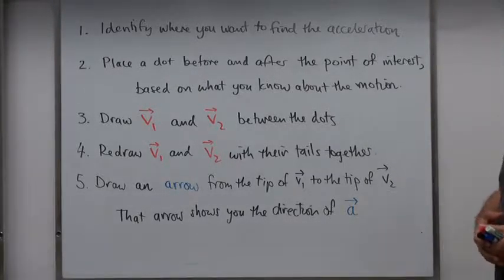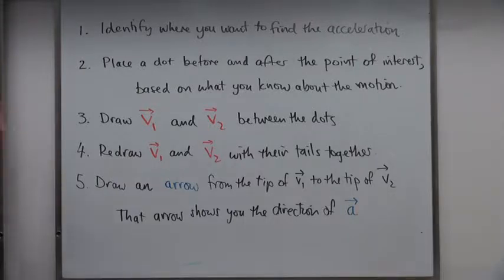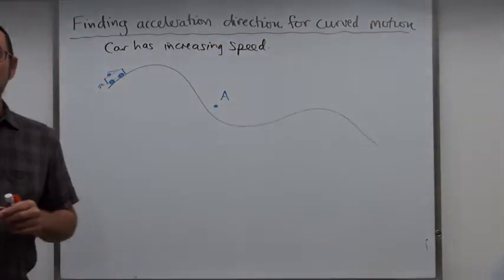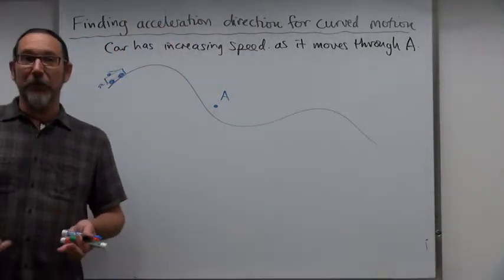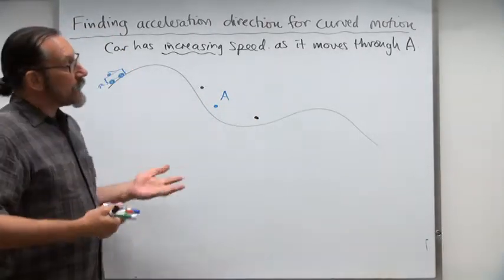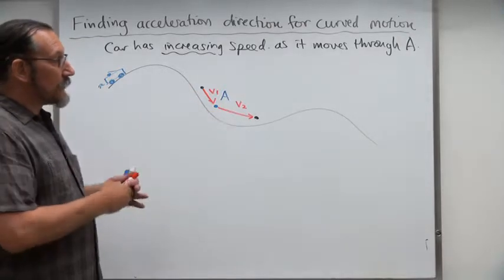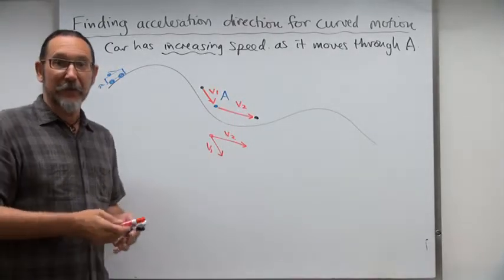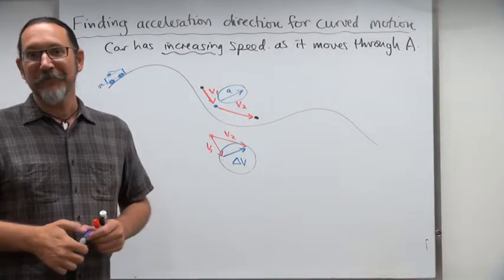1 Finding acceleration direction